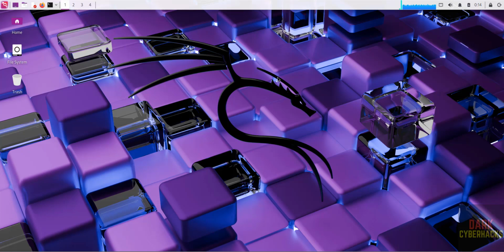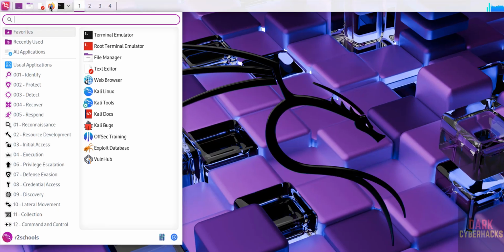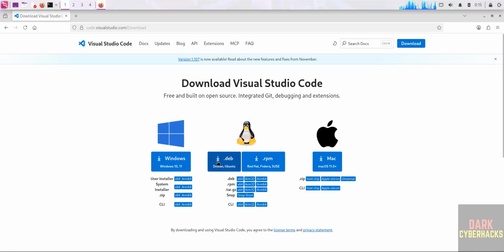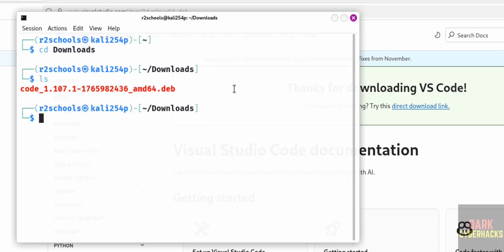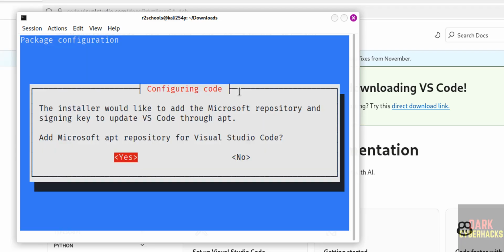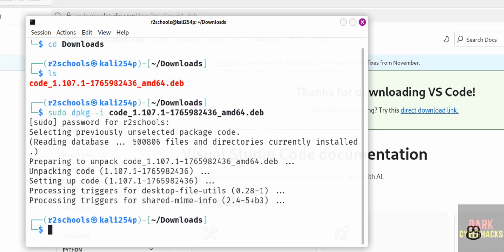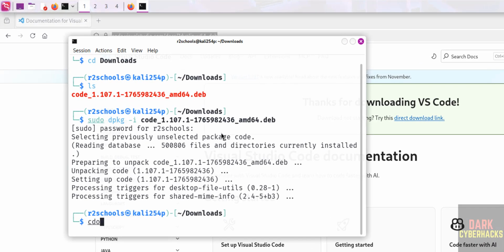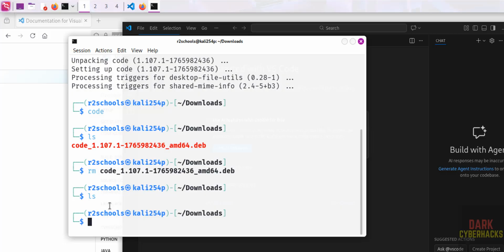How to Install VS Code on Kali Linux 2025 4 Purple Edition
🔥 How to Install VS Code on Kali Linux 2025.4 Purple Edition 🔥 | FAST & ERROR-FREE

Want to install the latest Visual Studio Code on Kali Linux 2025.4 Purple Edition without errors? 😎
In this step-by-step tutorial, I’ll show you the official, secure & easiest method to install VS Code (Latest Version) on Kali Linux Purple.

👉 Works perfectly on Kali Linux 2025.4 Purple Edition
👉 Install via official Microsoft repository
👉 Fix common VS Code install errors on Kali
👉 Ideal for Python, Web Dev, SOC & Cybersecurity users